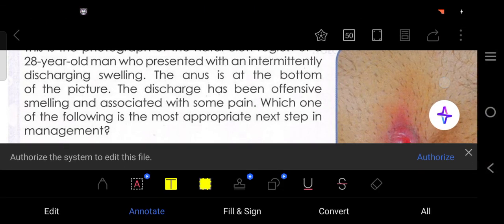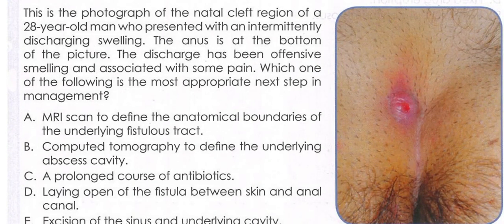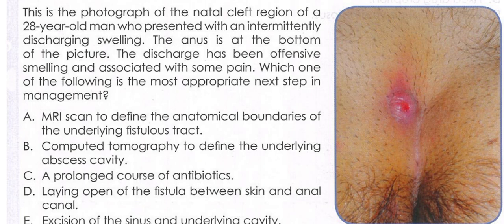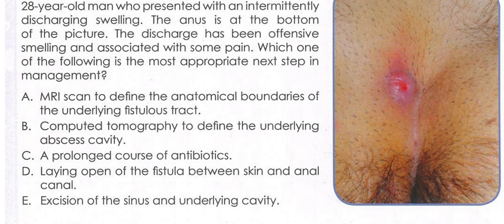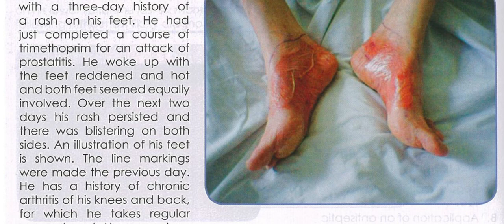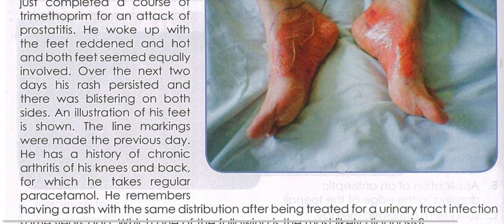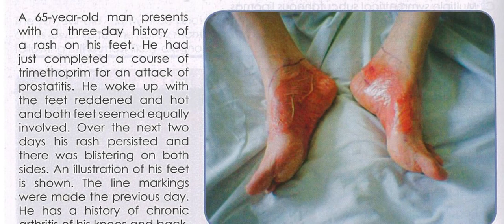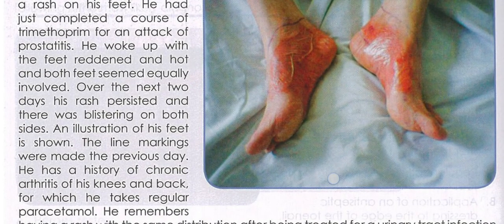Dermatology questions from AMCPart 1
dermatology
dermatology questions from handbook of AMC part 1
Handbook AMC part 1
Road to AMC part 1